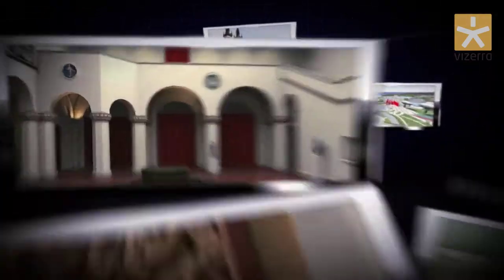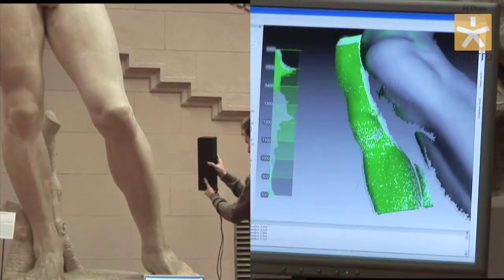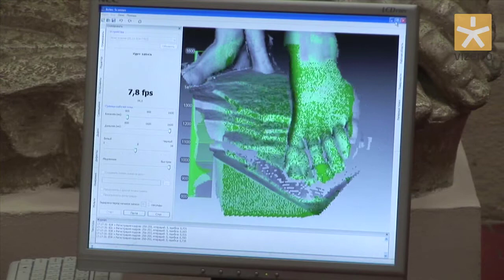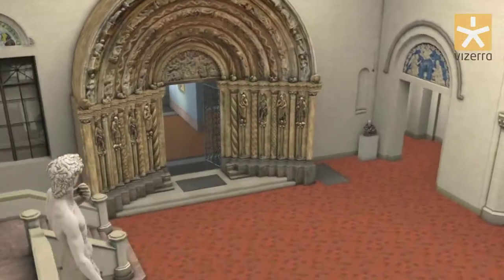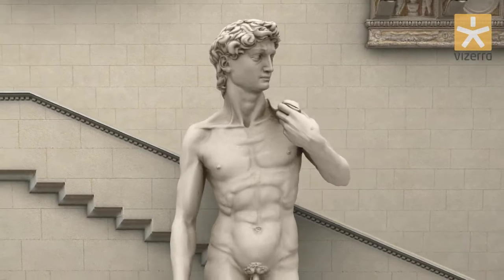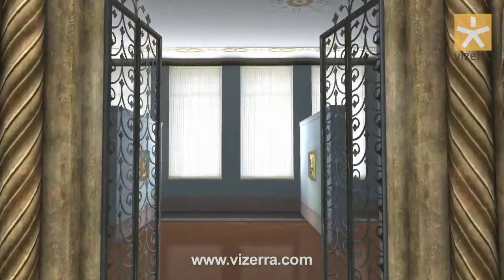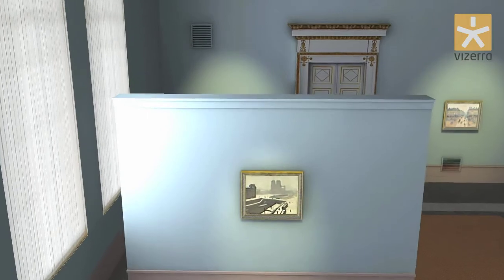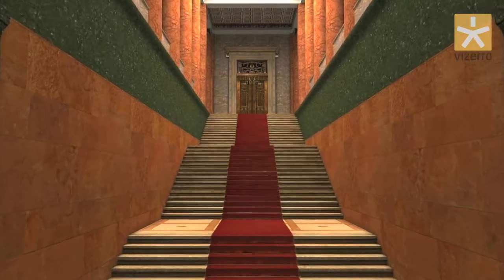Digital Libraries and Museums | Vizerra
Vizerra technology attracts to the museums a whole new generation who are living in the world of digital technologies  our kids are cyber kids, you know, - and presenting a museum in that way you give them the urge to visit it. It is also a perfect tool for them to learn about the world culture.

Vizerra is a real treasure vault.

You can create digital libraries of any size and present museum exhibits and unique artifacts in a brand new way.

Digital copies creation goes without damage and markers. Thanks to our partners and their latest developments in 3D scanning there is no need to dismantle exhibits or to spend money on transportation.

The main value of Vizerra technologies lies in the integrated approach to making the digital copies of museum collections. We reconstruct interiors exactly matching the placement of the exhibits, light conditions etc. Paintings and sculptures are scanned with the utmost care and without physical contact.

Vizerra displays objects allowing almost the same level of perception as in real life and creates the maximum participation effect.